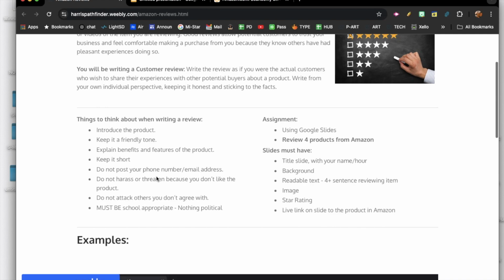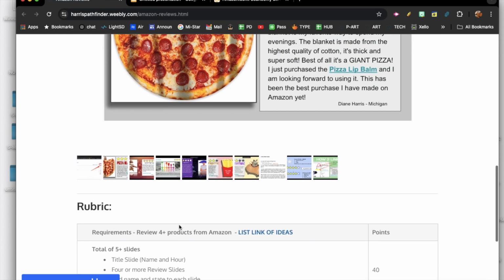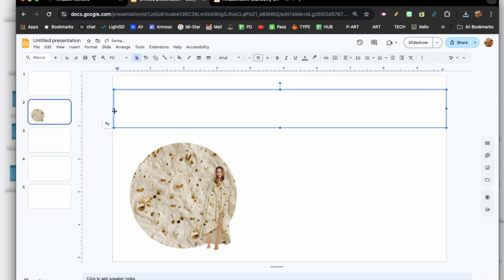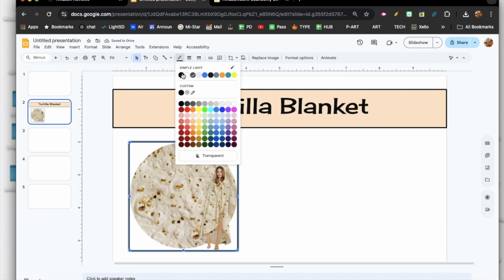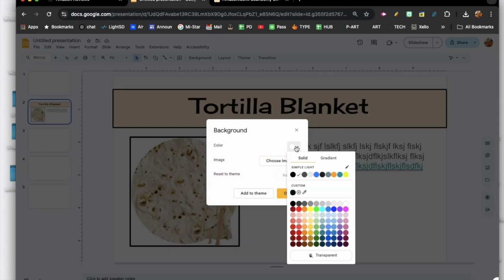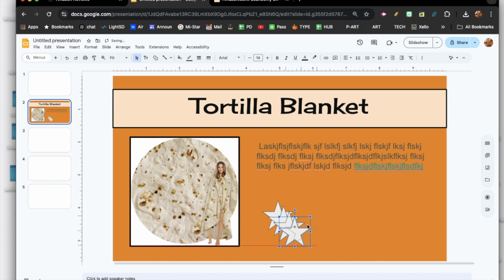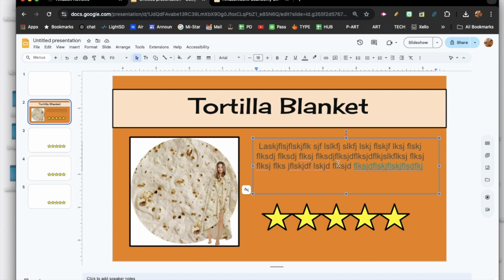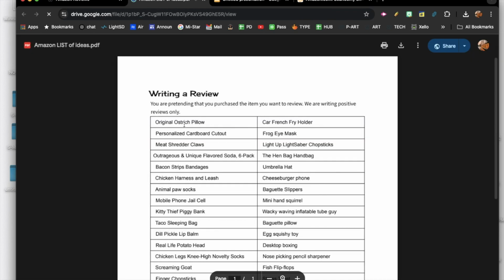S: Amazon Reviews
I can write a fun and positive reviews in Google Slides for quirky items found on Amazon.